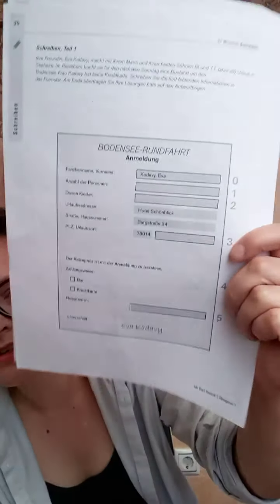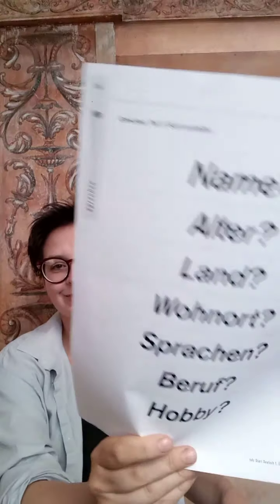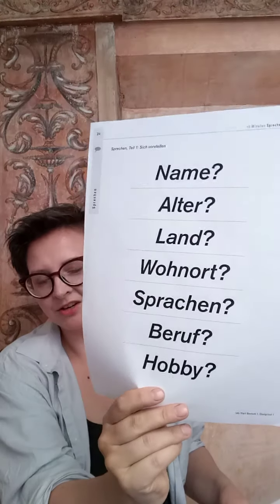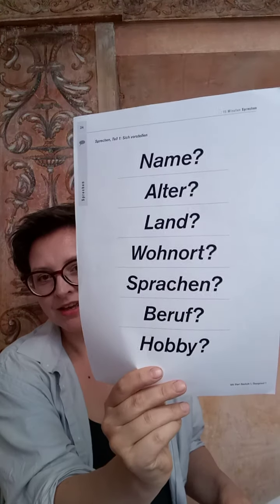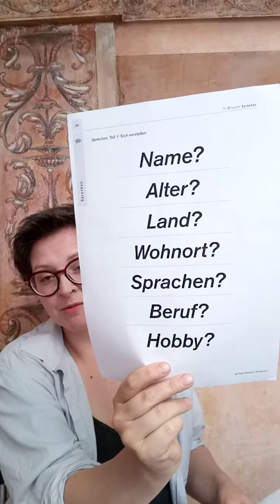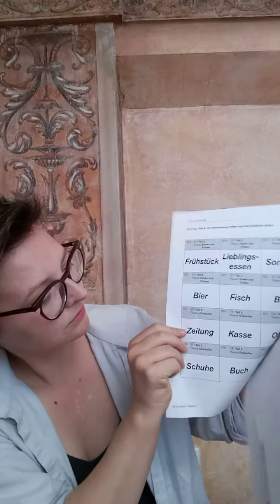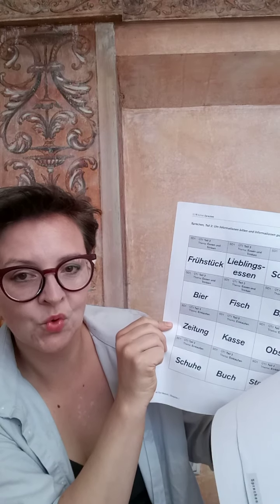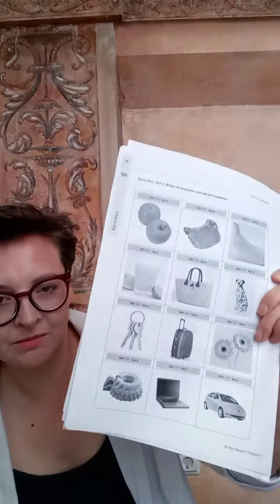How does Telc A1 work?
What's the parts of the exam? What are the tasks in each part? How should you approach the questions?